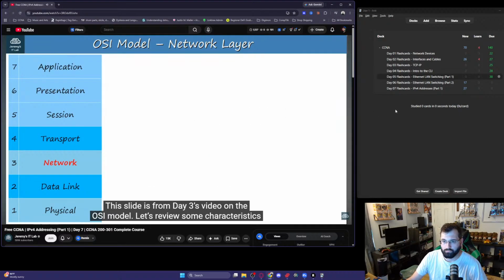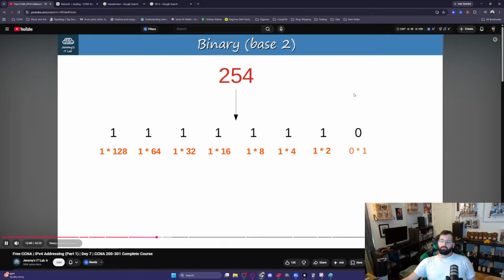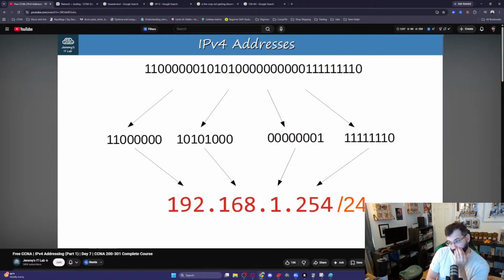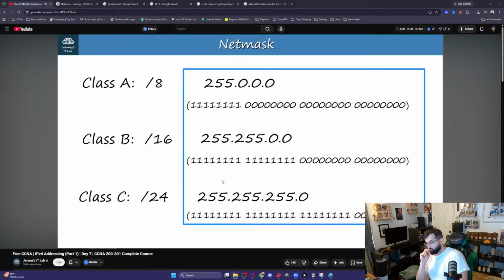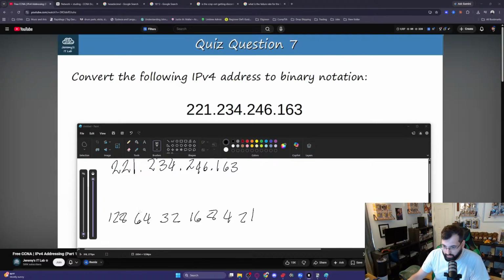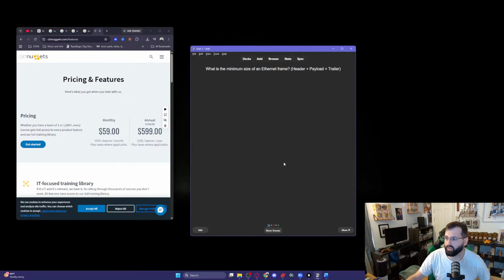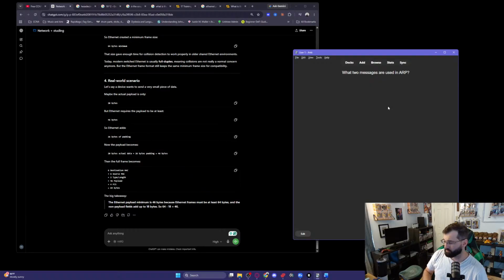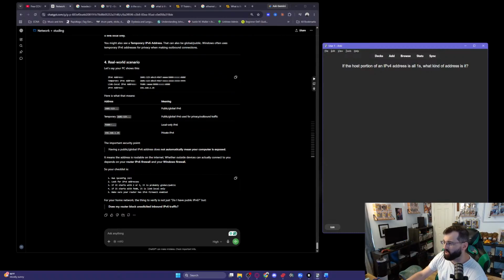CCNA Study Stream Day 7: IPv4 Addressing, Subnet Masks, and Network IDs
In this stream, I’m studying IPv4 addressing, including how IP addresses are structured, what subnet masks do, and how devices are grouped into networks.

This is one of the biggest foundation topics in networking because IP addressing is how devices know what network they belong to and how traffic gets routed from one place to another. This is where networking starts to feel more real because we are moving from devices and cables into actual addressing.

🔧 Topics Covered:

What an IPv4 address is
Dotted decimal format
Binary vs decimal
Network portion vs host portion
Subnet masks
Prefix length notation
Network addresses
Broadcast addresses
Why IPv4 addressing matters in real networks

📚 Tools & Resources:
Jeremy’s IT Lab Day 7 Video:

Lab: No separate Day 7 YouTube lab listed
[Add optional practice lab link here if needed]

I’m using Jeremy’s IT Lab as my study guide while adding my own notes, commentary, explanations, and practice as I work toward the CCNA.